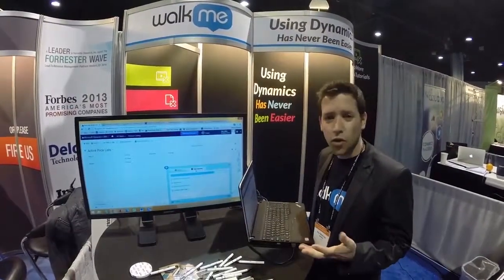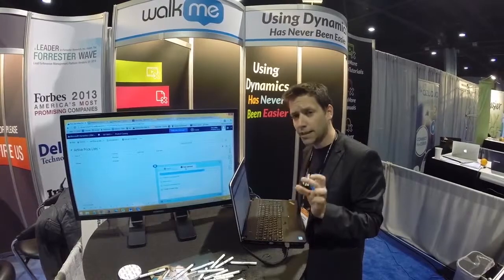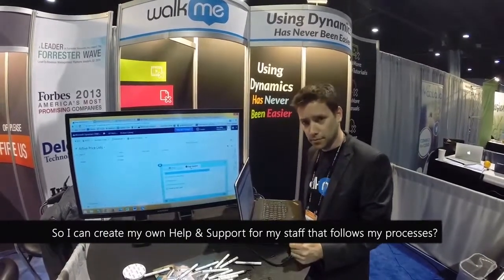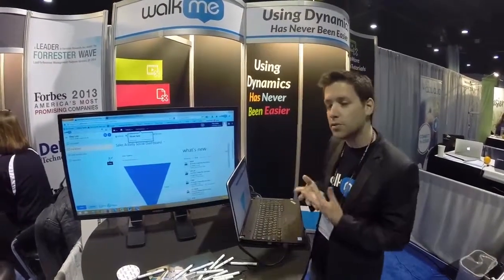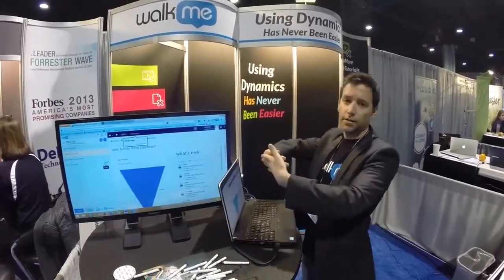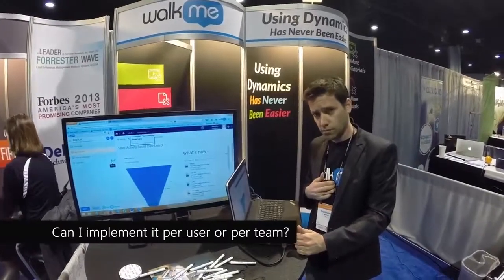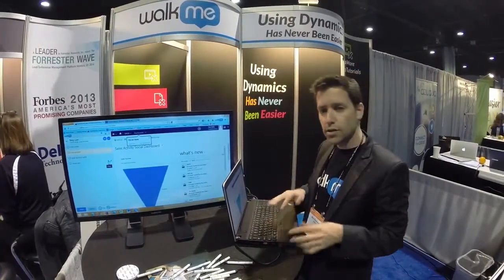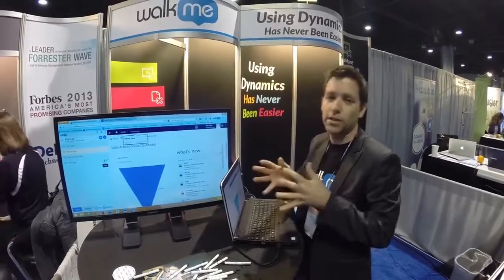WalkMe - simplifies Microsoft Dynamics 365 & accelerating user adoption -Dynamics 365 ISV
WalkMe - WalkMe enhances and simplifies Microsoft Dynamics 365®, a powerful CRM platform, by boosting user experience and accelerating user adoption.

Hear more from Roy Silverman as a Dynamics 365 ISV

I’m Mark Smith - nz365guy -  Helping people reach their full potential

I have been a Microsoft Business Applications MVP for over six years. I am passionate about helping people reach their full potential, through training, coaching and mentorship.